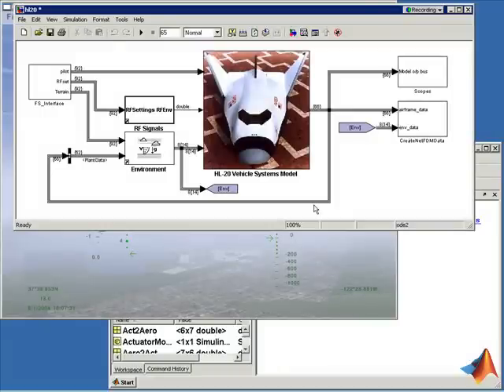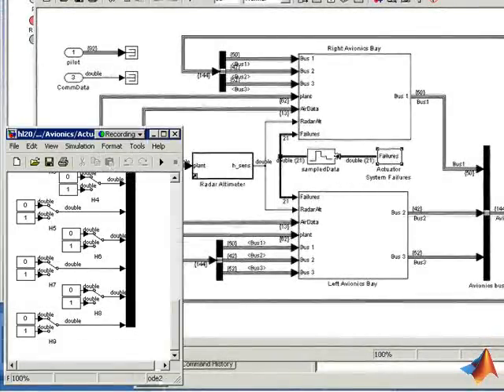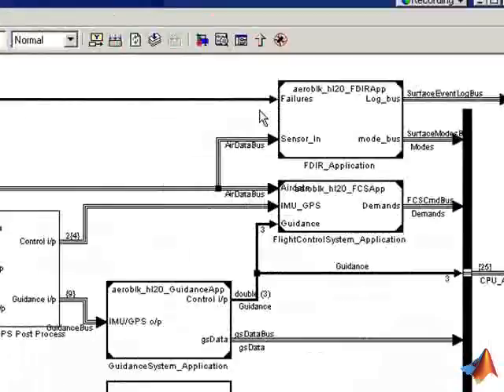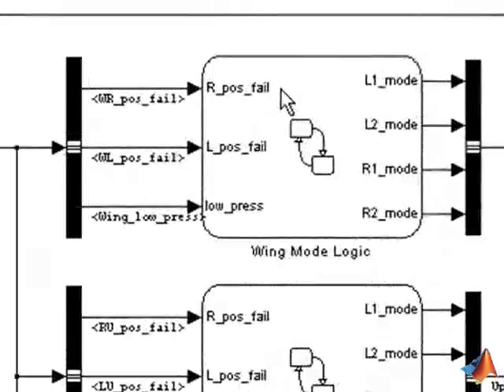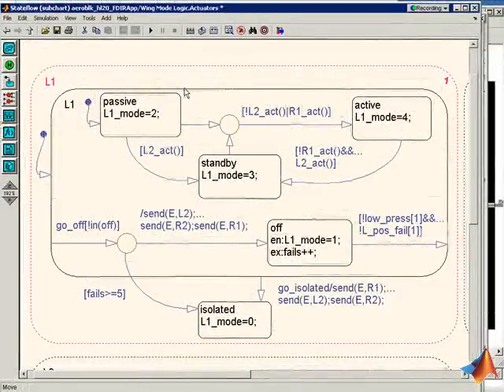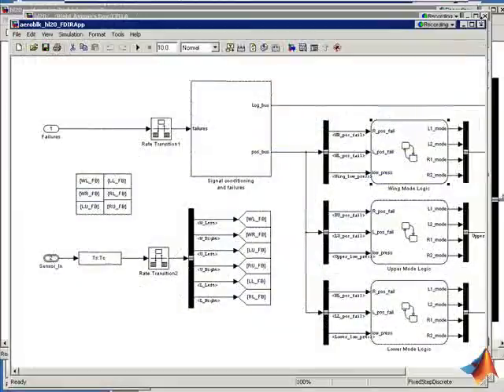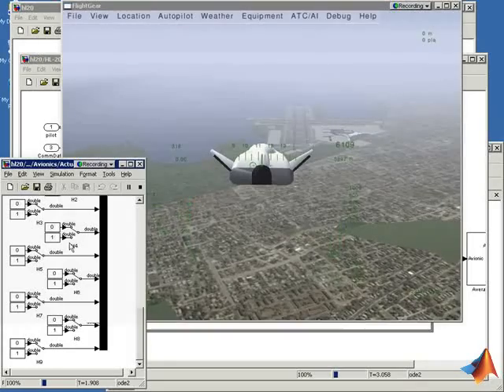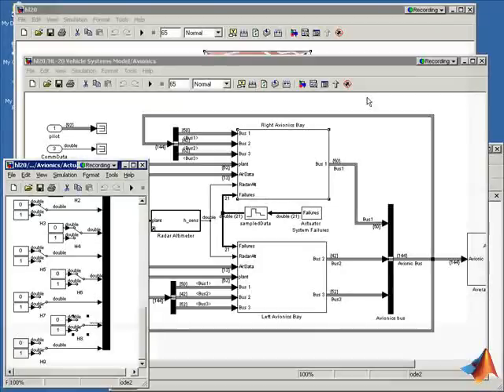avionics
testing faulire